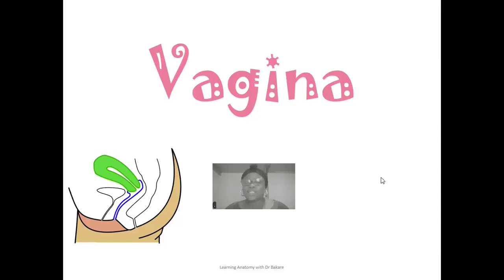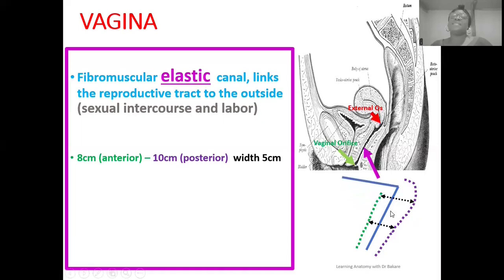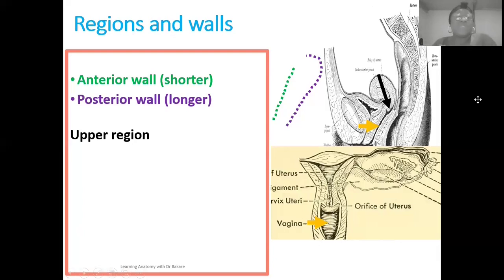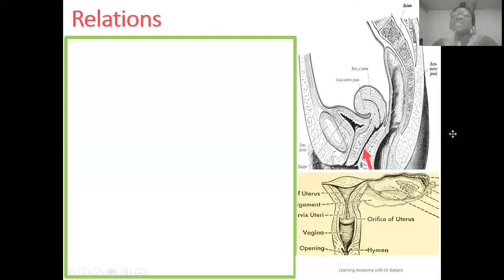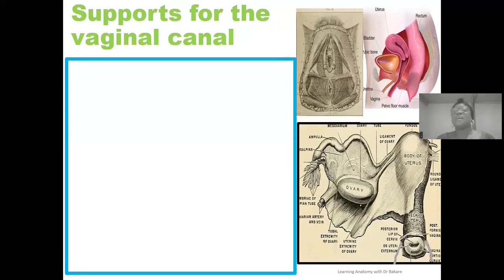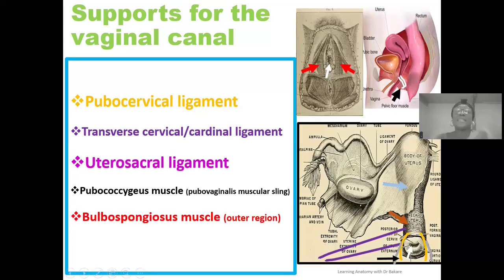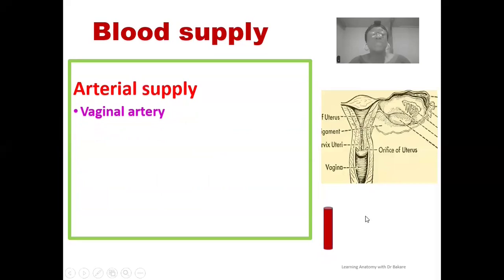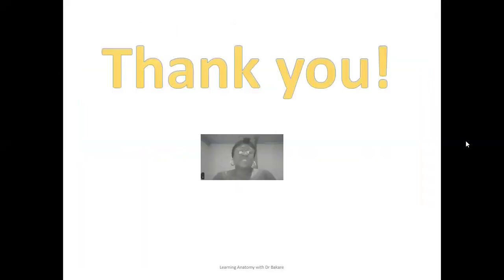Vaginal canal // Fornices // Orifice // Hymen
This lecture video describes the Anatomy of the vaginal canal.